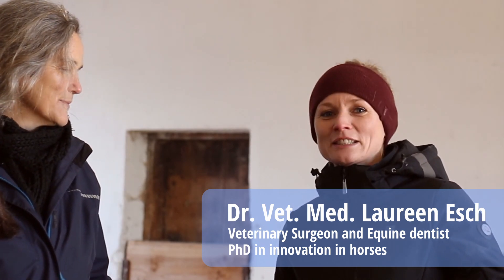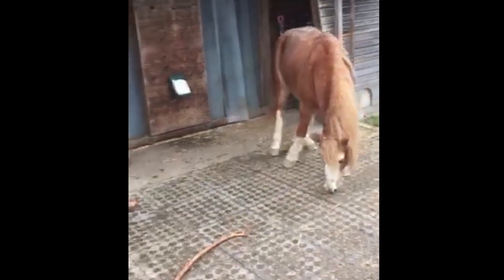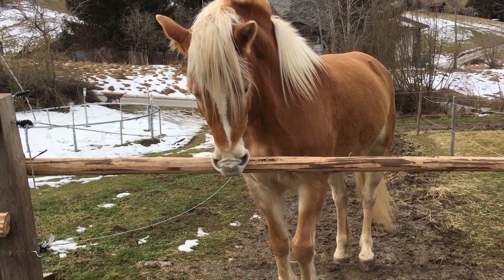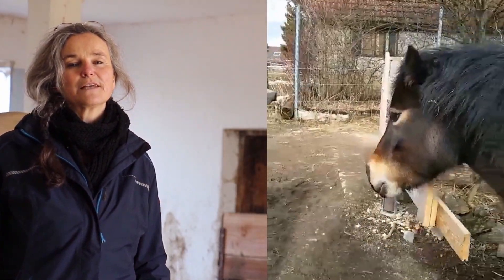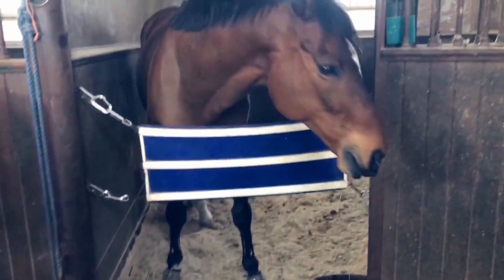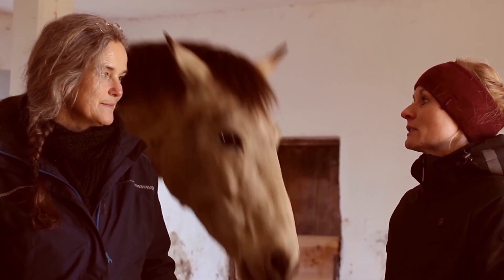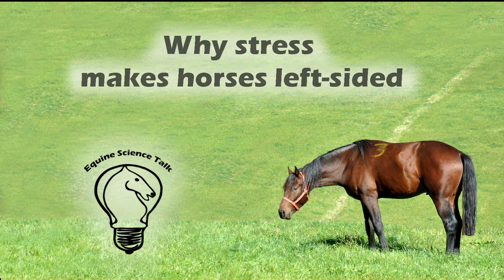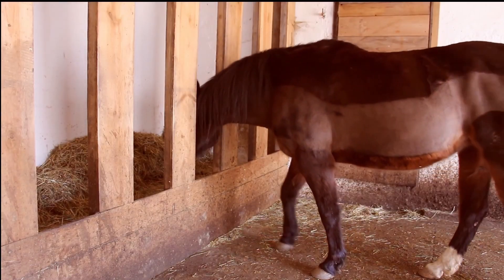Smart horses: What the research shows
Professor Konstanze Krüger and Dr Laureen Esch look at the latest research into the horses that are smarter than average, and the reasons why they develop innovative and creative behaviour. Clever horses sometimes can even use tools for foraging, communicating, and making themselves comfortable. Problem solving is a key element in intelligence, and while not all horses figure things out for themselves, quite a large number do!